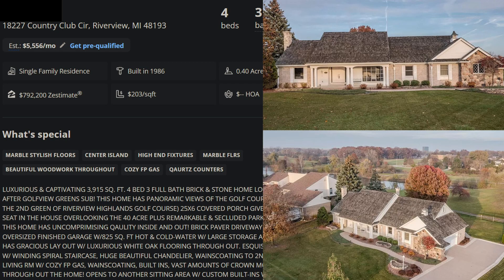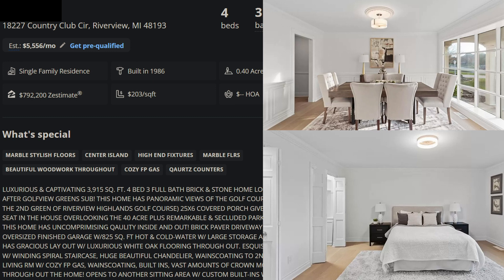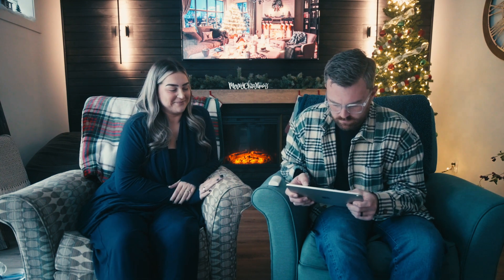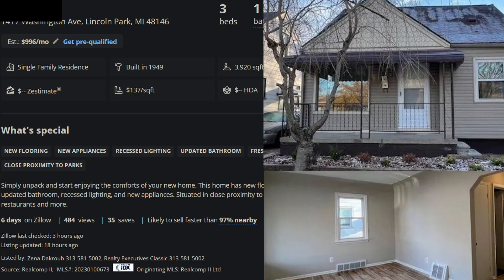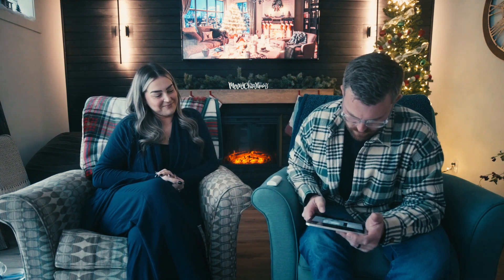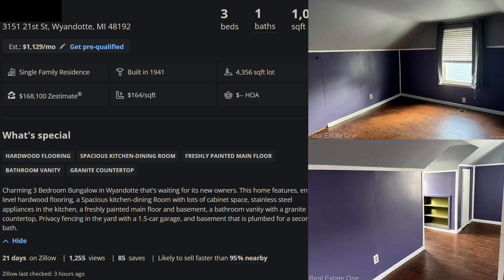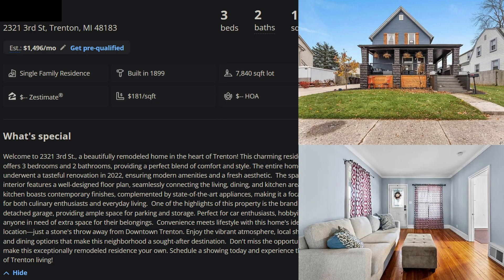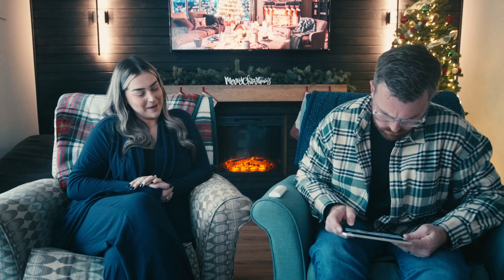The Price Is Right Episode 2